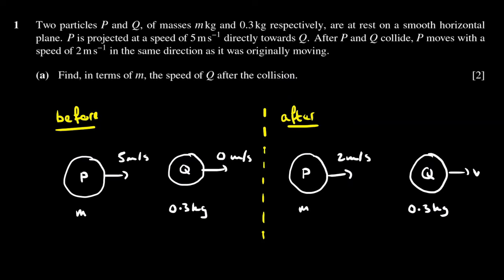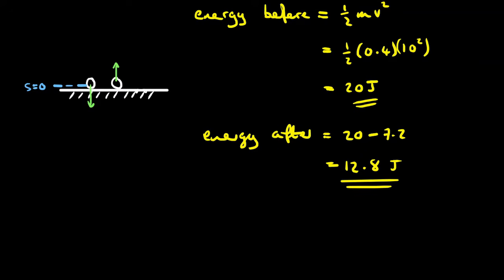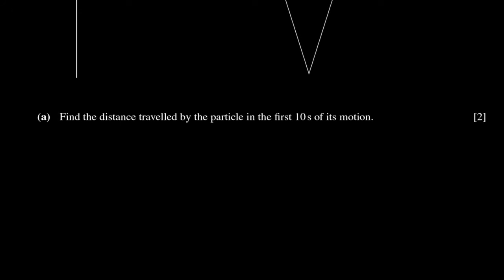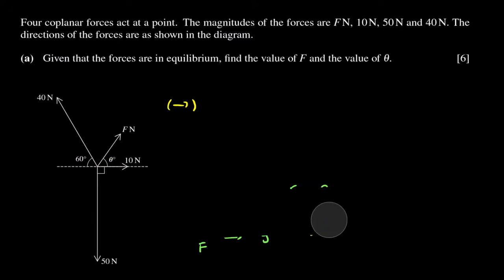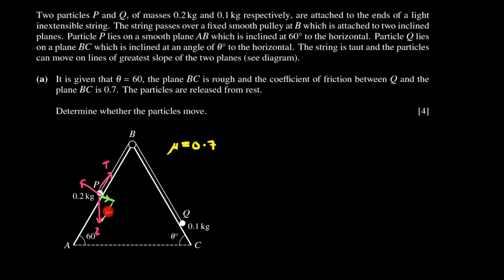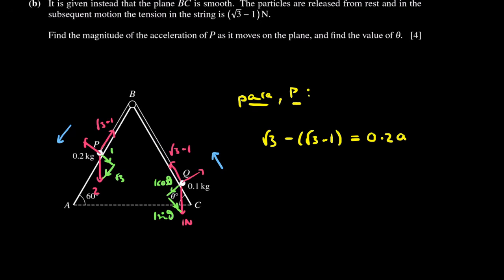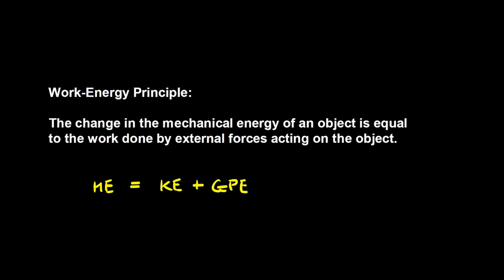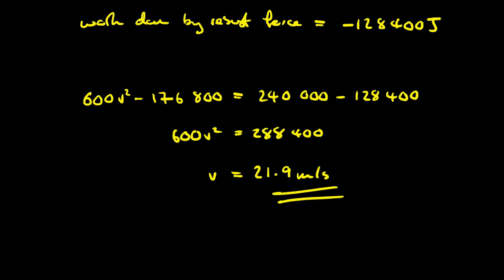A Level Mechanics | June 2023 | Paper 41 (9709/41/M/J/23)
This lesson was designed to support the Cambridge International A Level Mathematics (9709) syllabus.

0:00 Question 1
4:06 Question 2
9:57 Question 3
15:22 Question 4
22:17 Question 5
29:56 Question 6
41:45 Question 7ab
44:55 Question 7c